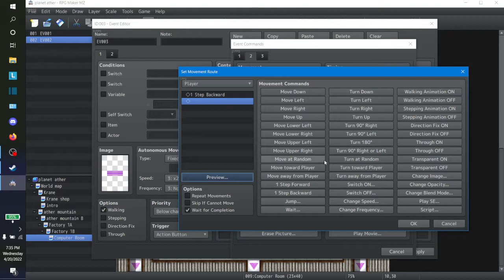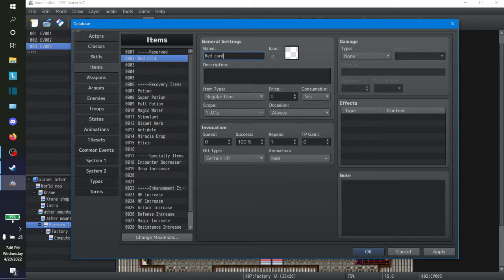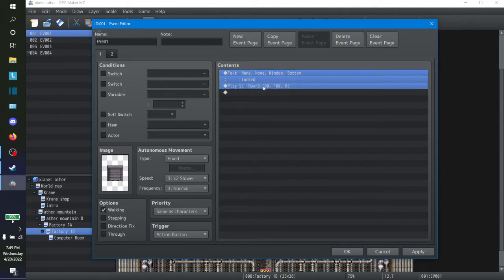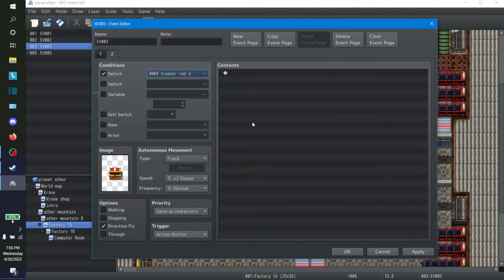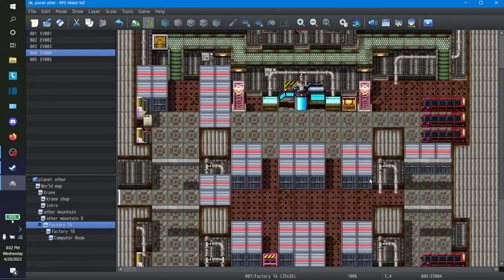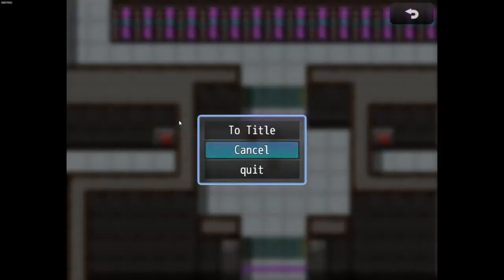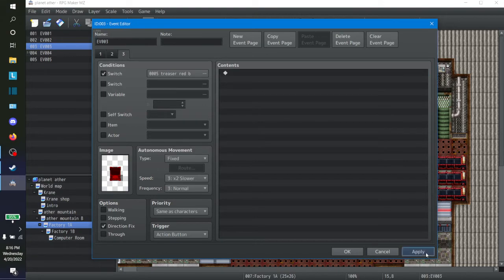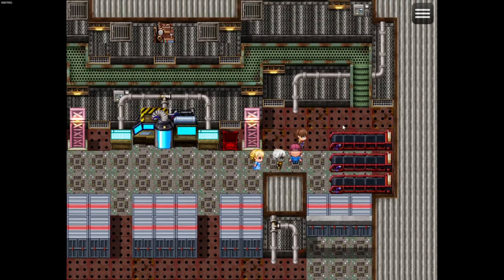how to make a puzzle in rpg maker mz part 2